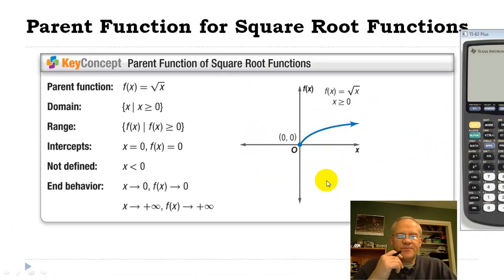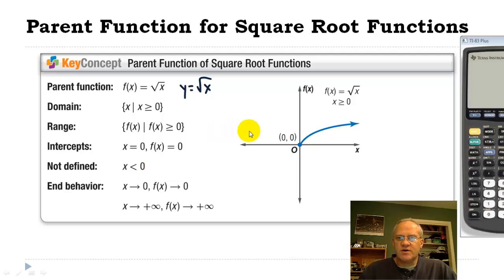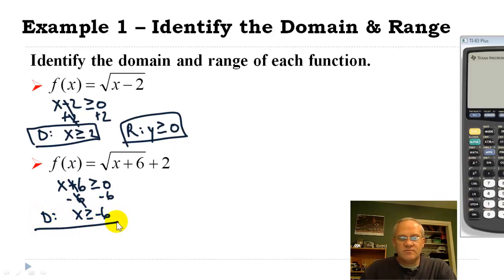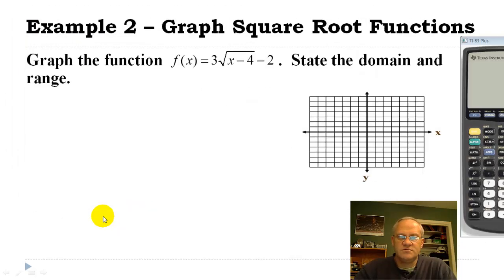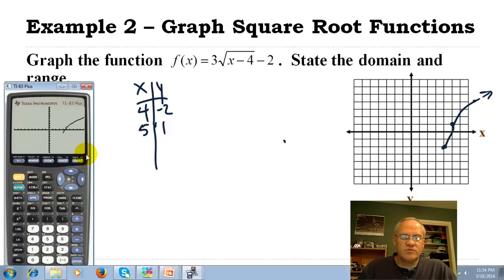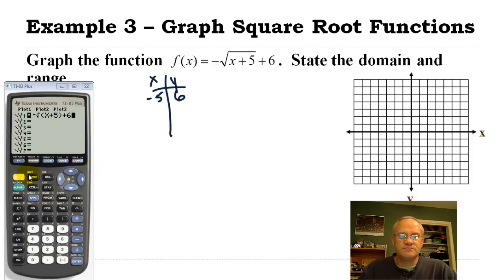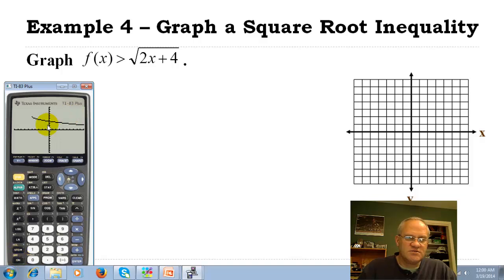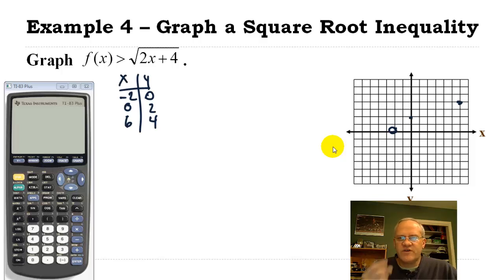A2 - 6.3 Square Root Functions & Inequalities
Square Root Functions & Inequalities